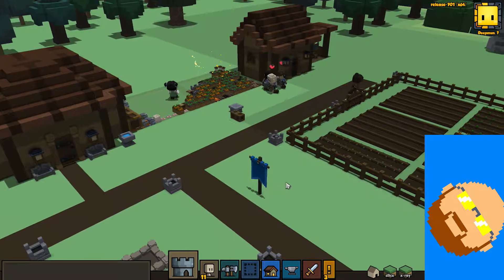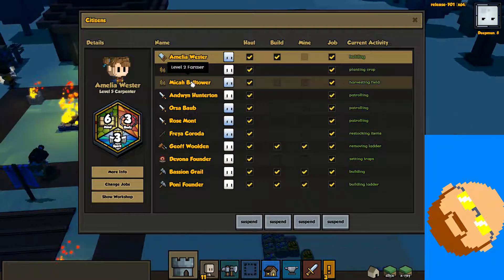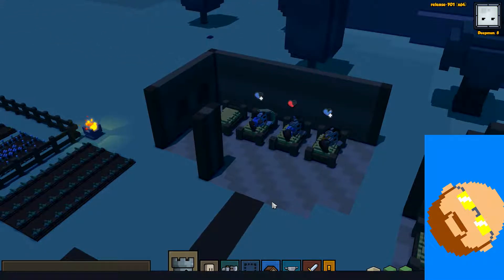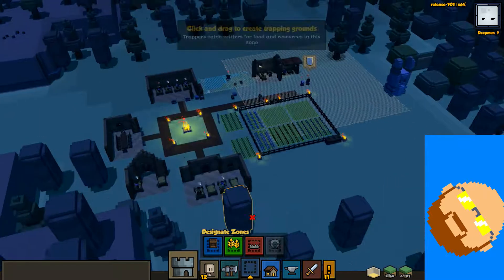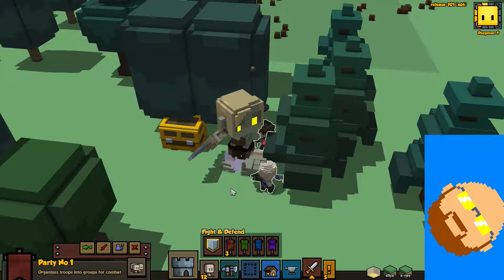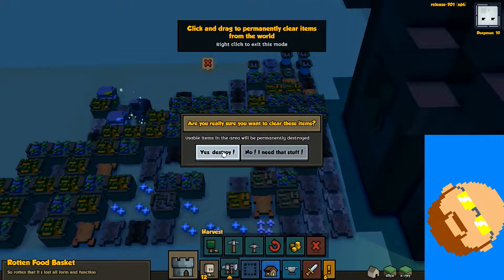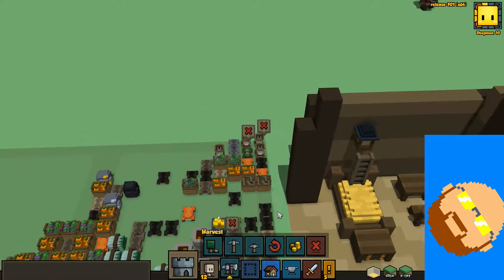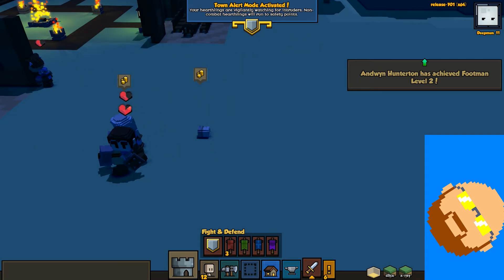The Precipice of Death | Stonehearth Lazytown: EP3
The townspeople battle valiantly to survive against overwhelming odds! Will this be the end of Lazytown?

A note about the blue rectangle on the right... had a bit of a recording error, and didn't want to lose all the entertaining stuff that happened, so I did the best I could, sorry guys!